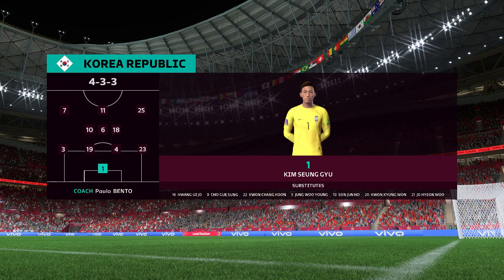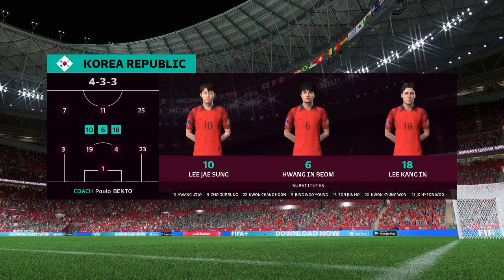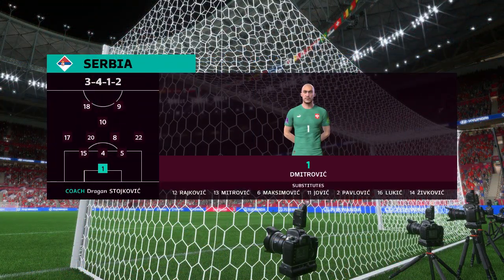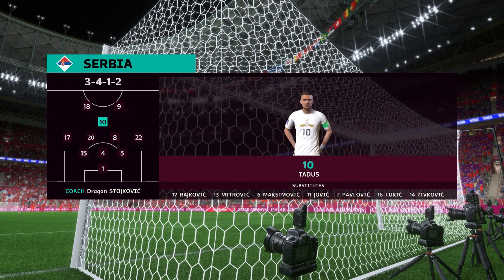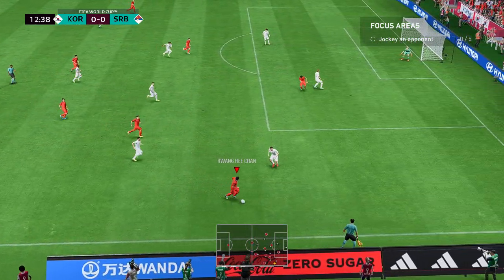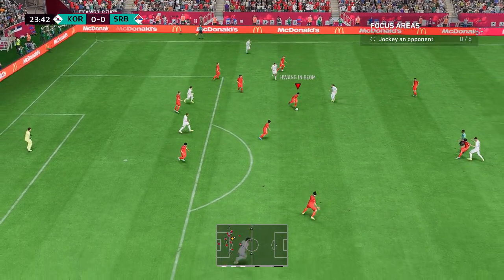FIFA 23 - World Cup 2022 Round of 16 - Korea Republic Vs Serbia Full Match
Round of 16, who will advance to the quarter finals? Watch to find out!